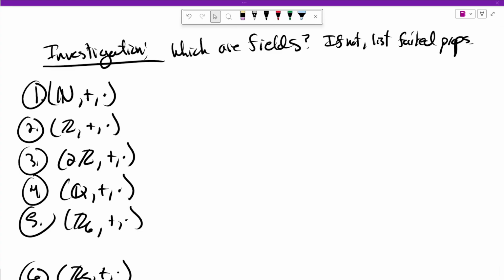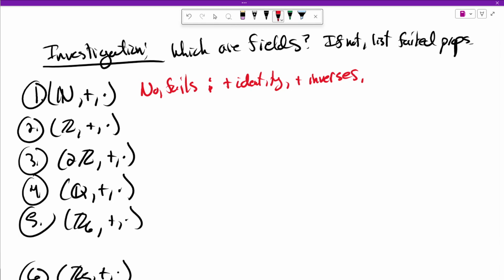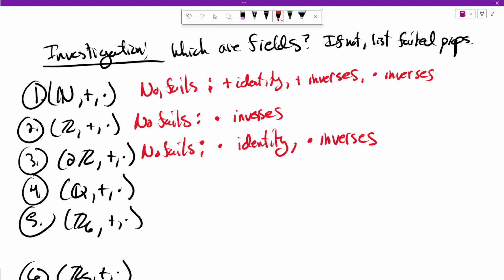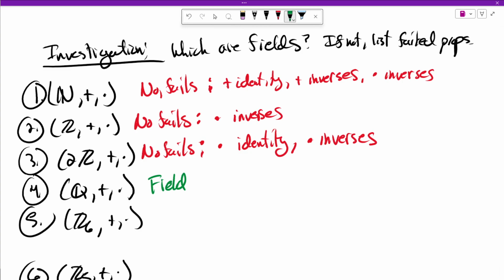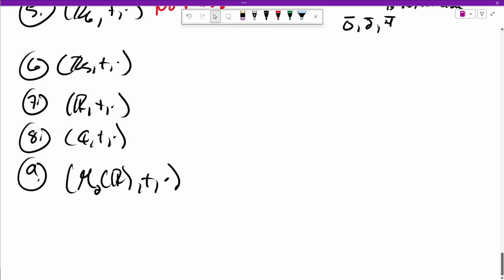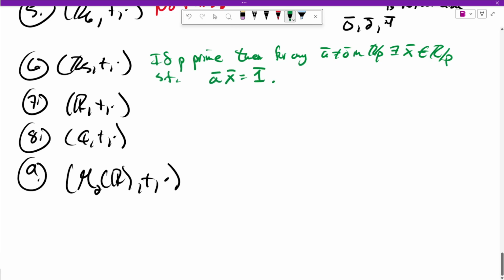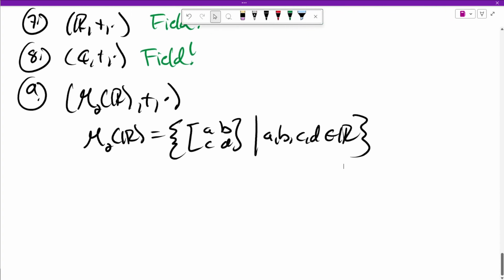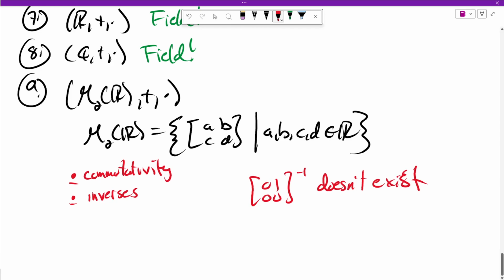Section 2.1, Fields, Examples